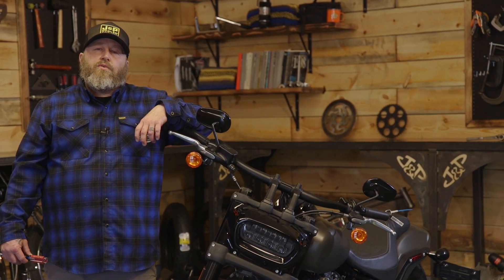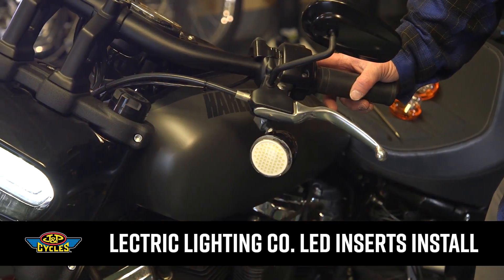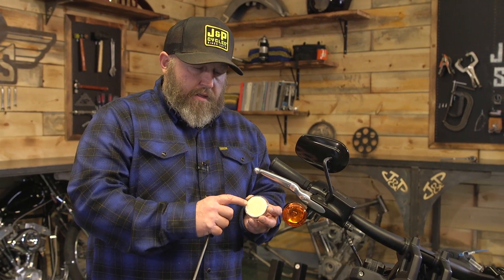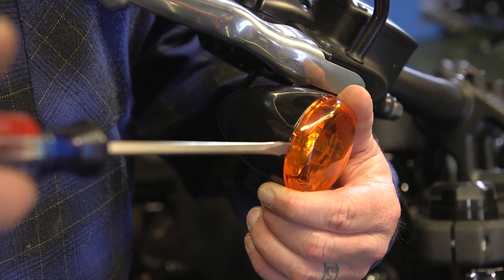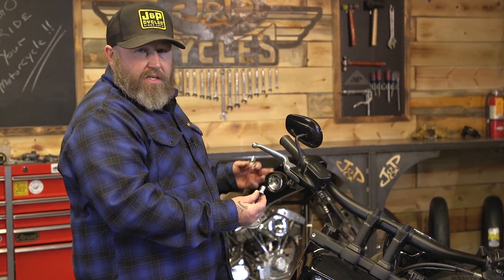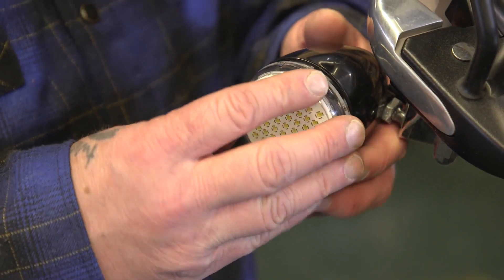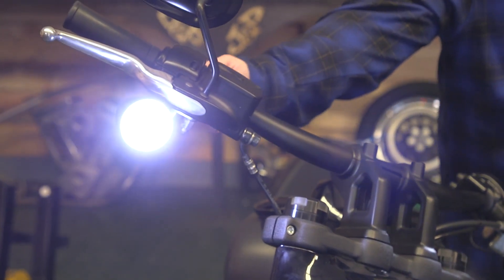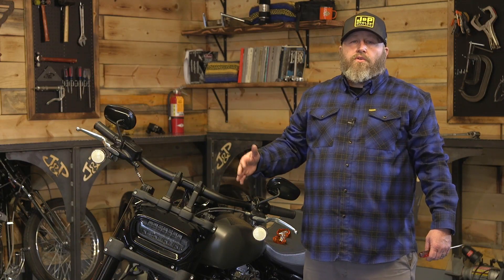Letric Lighting Co. LED Turn Signal Install : Milwaukee 8 Softail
The Letric LED turn signal inserts are a quick an easy way to not only change the look of you bike but improve the safety.